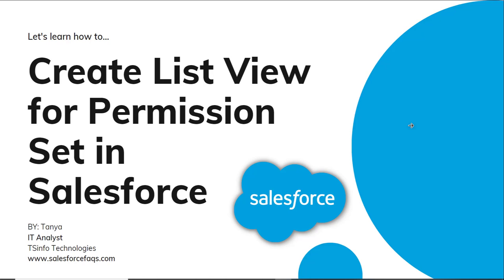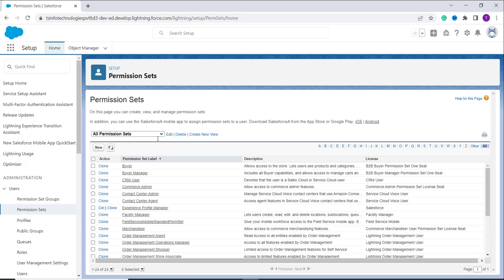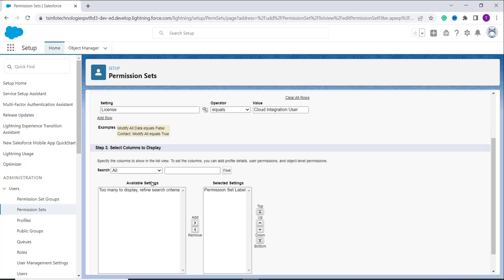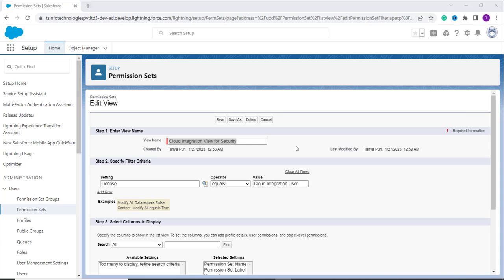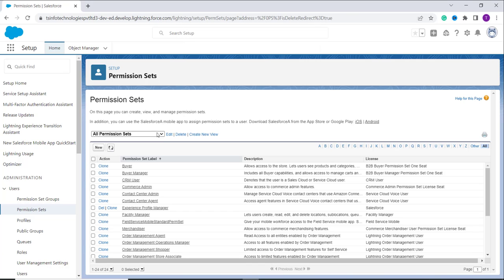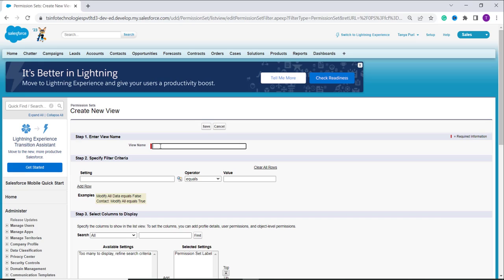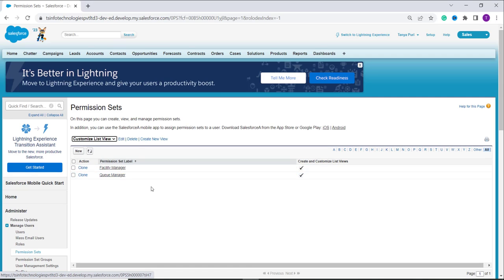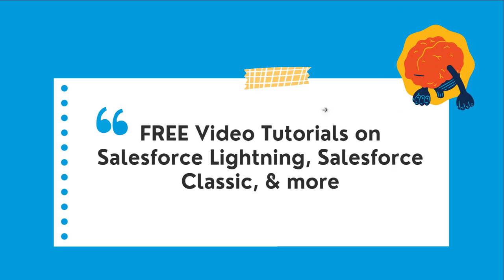Create and Customize Permission Sets List View in Salesforce Lightning and Classic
In this Salesforce Video Tutorial, I will explain how to create a list view for permission set in Salesforce step by step. I will show how to filter the records of Permission Sets in both Salesforce Lightning and Salesforce Classic.

In addition to this, I will show the step-by-step practical implementation with an example of the following topics:
1. Create list view in Permission Set Salesforce Lightning
2. Edit list view in Permission Set Salesforce Lightning
3. Delete list view in Permission Set Salesforce Lightning
4. Create list view in Permission Set Salesforce Classic
5. Edit list view in Permission Set Salesforce Classic
6. Delete list view in Permission Set Salesforce Classic
Check out the complete tutorial on How to create list view in Permission Set Salesforce [Lightning and Classic]